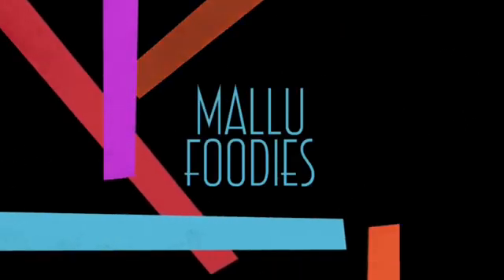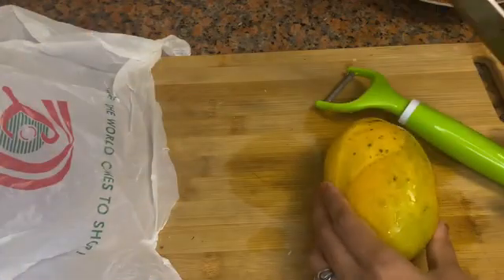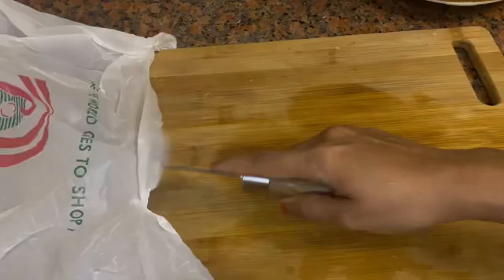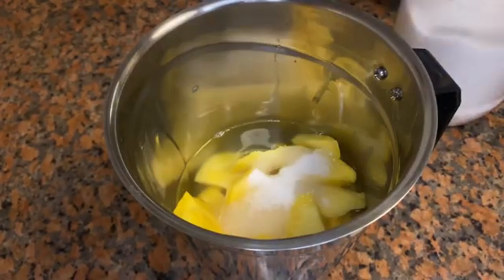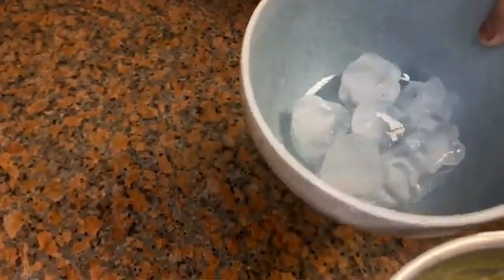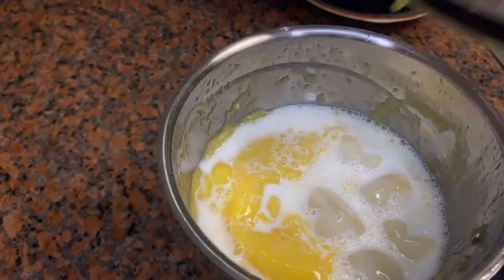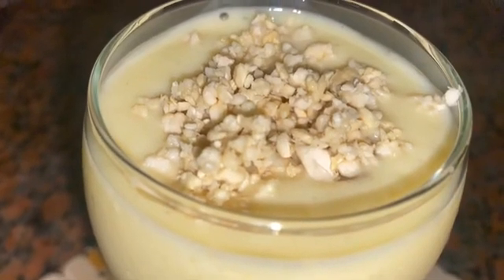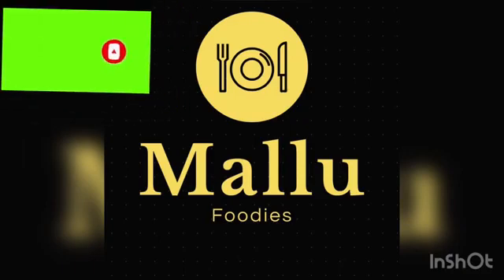🔥🔥🔥Tasty Mango Shake // മംഗോ ഷേക്ക്//Food N Beauty 🔥🔥🔥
Tasty Mango Shake // മംഗോ ഷേക്ക്